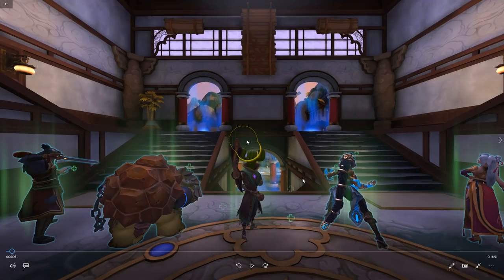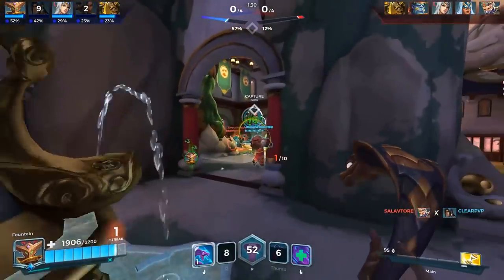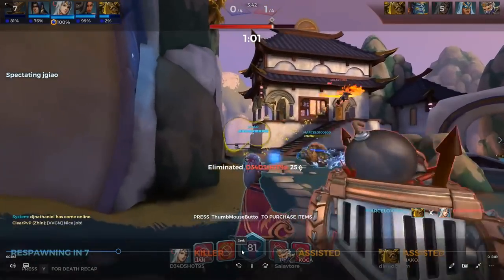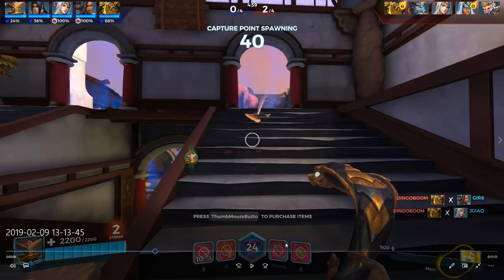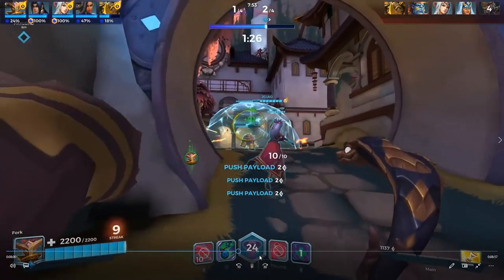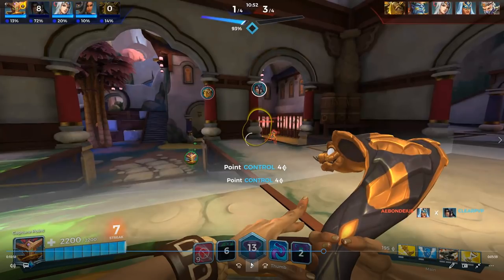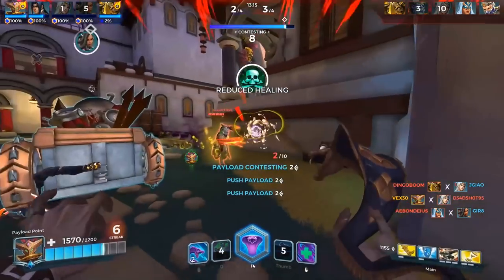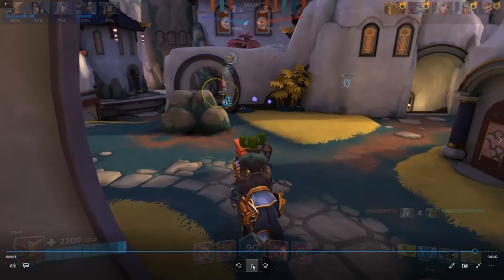Paladins Pro | Eye Tracking Self-Coaching!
Hey everyone! Thank you so much for stopping by and I hope you enjoy the video!